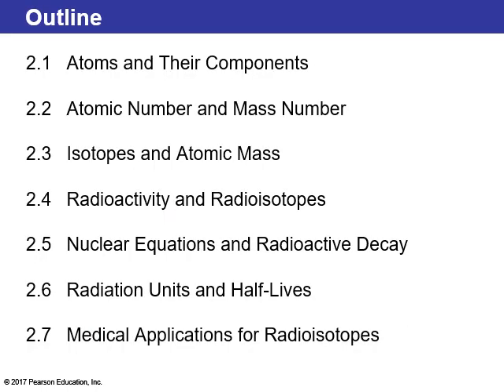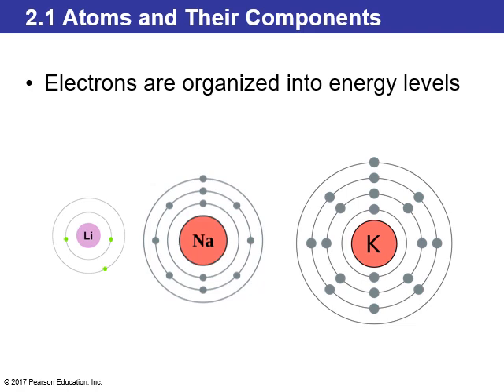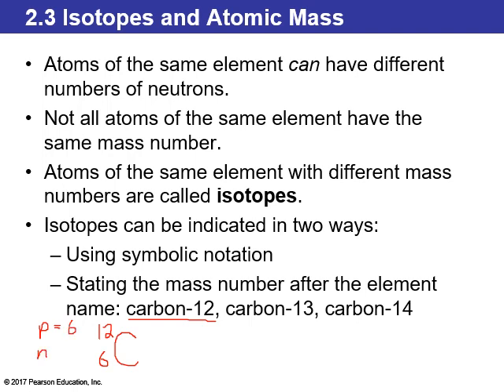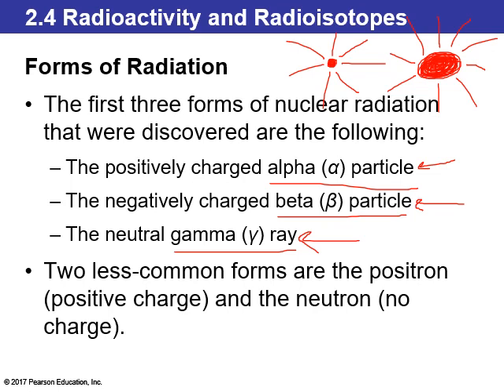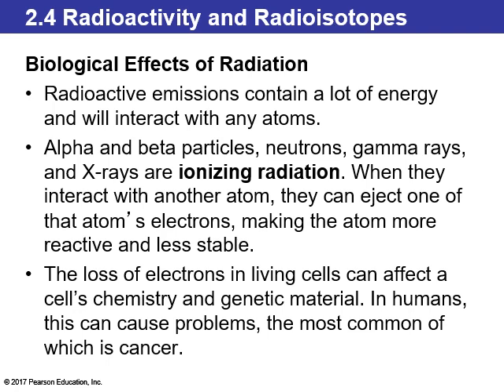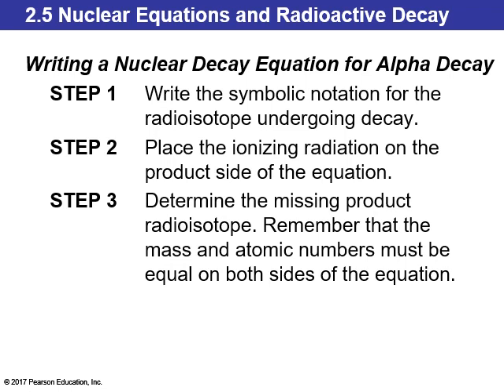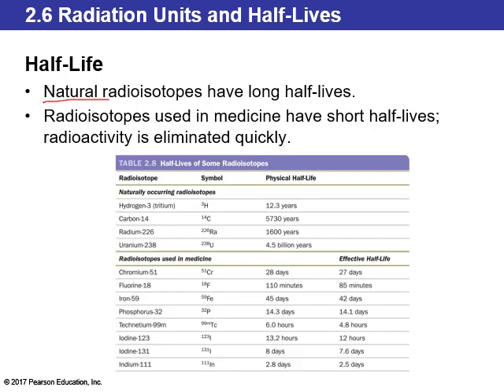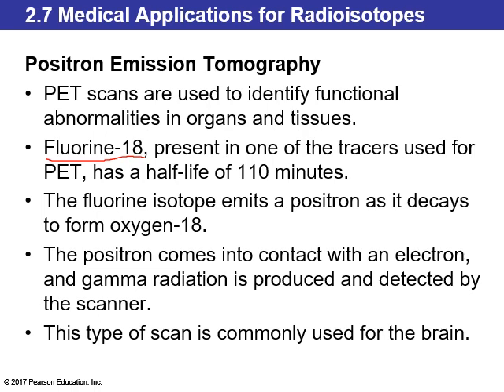02 Lecture 2019 LQ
Molecules of Life Chapter 2